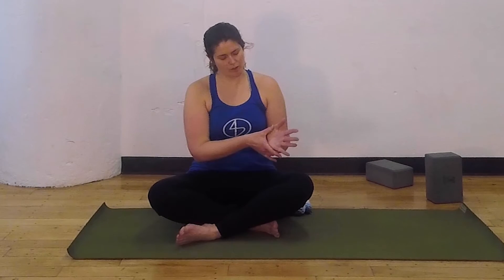AnamBliss | Hand Massage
Some people believe that the hands are an extension of your heart. It's why touch is a powerful tool to soothe our nervous system. When we touch our own hands, we infuse that love back into ourselves.

Whether your hands are tired from texting and typing or you want to take a few minutes for self-care, this video will be a treat.

Sign up for our Fr*e 5 Days to Body Bliss Program

You can find our full length Not Your Normal classes to buy for streaming or to download

AnamBliss is a wellness company that leads fitness-focused retreats. Founder, Kate Hamm, combines her 15+ years experience in the fitness industry and high-end resort program development into sought after wellness adventures.

*** Seek the advice of a Doctor before beginning an exercise routine.  Kate Hamm and AnamBliss, are not responsible for any injuries.